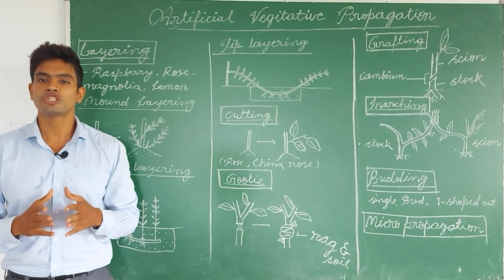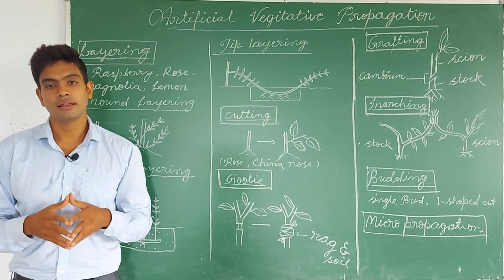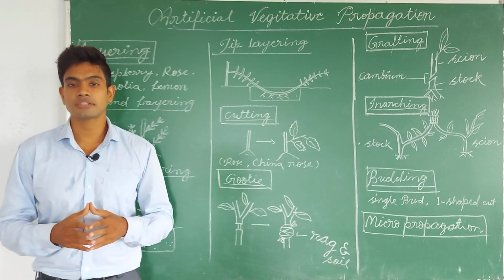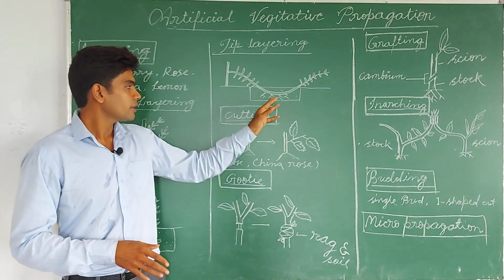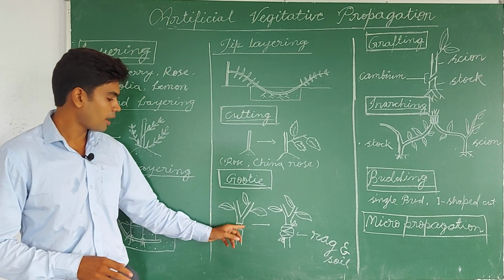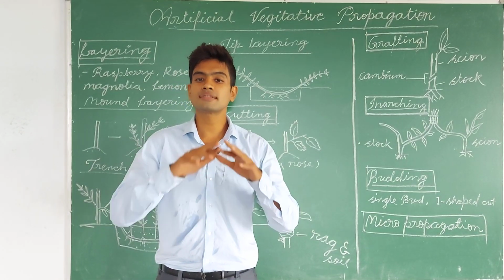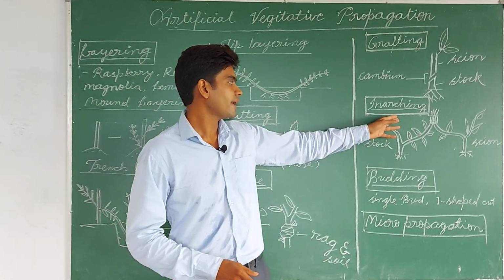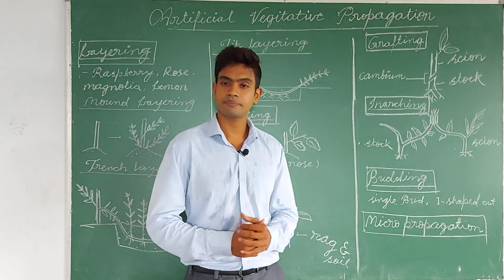Reproduction part 4_Artificial vegetative propagation